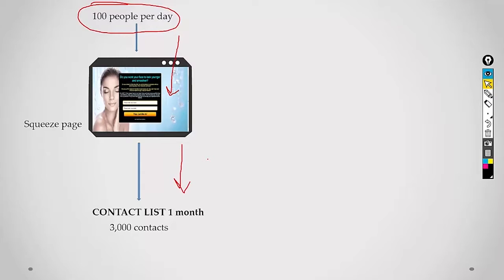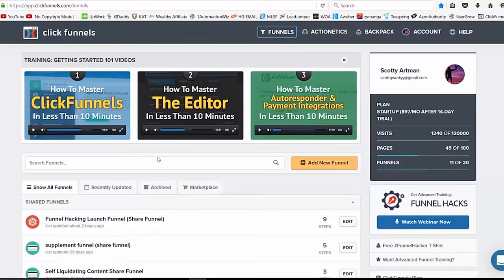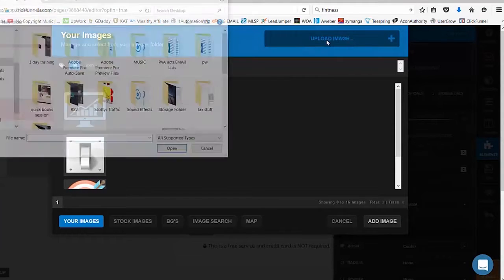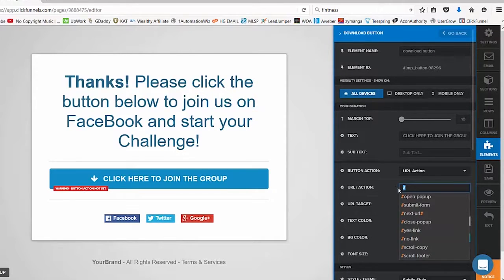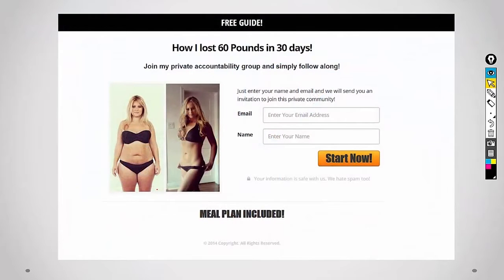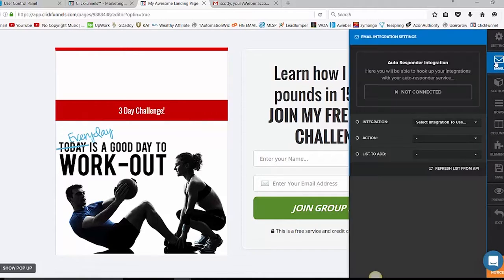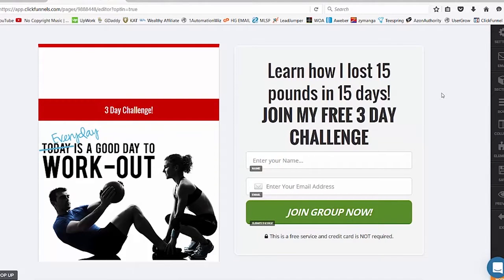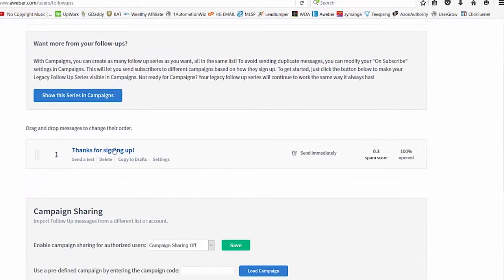Building Your First Opt-In Funnel